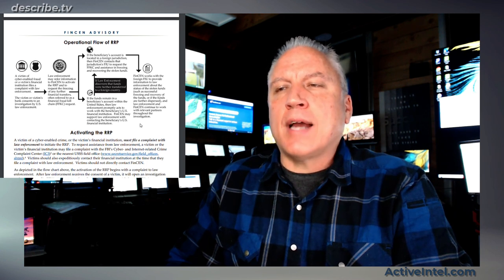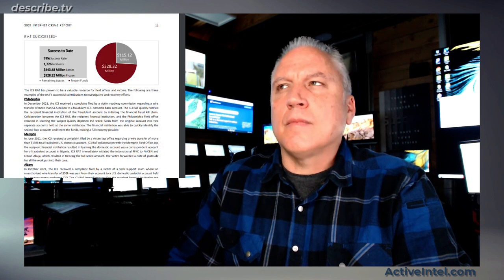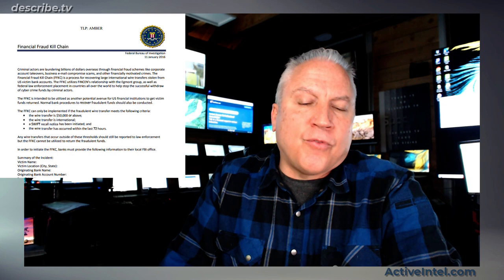FBI Offers Tools To Recover Wire Transfer Fraud Payments - Escrow Fraud, Financial Fraud Kill Chain